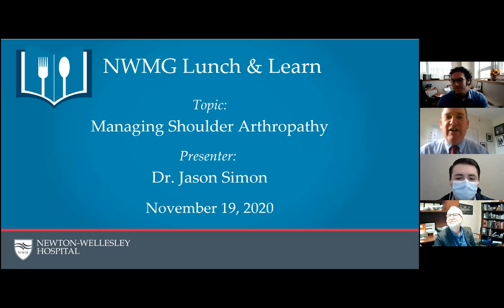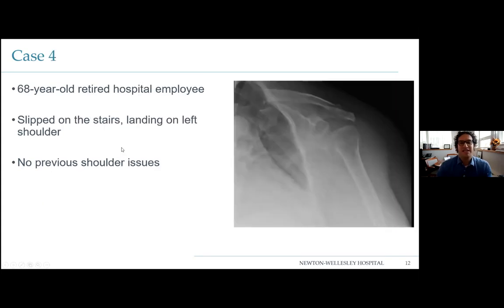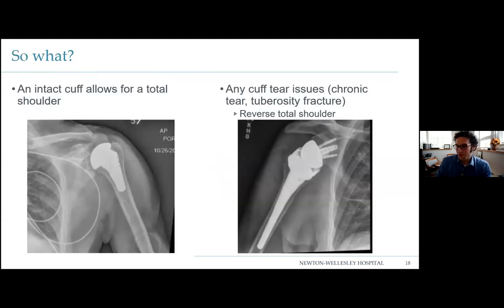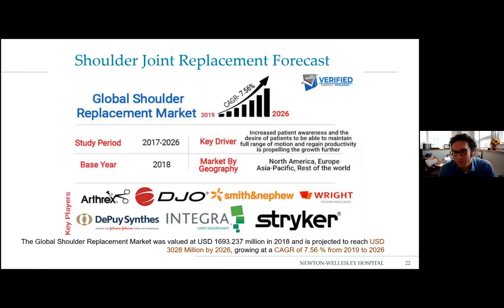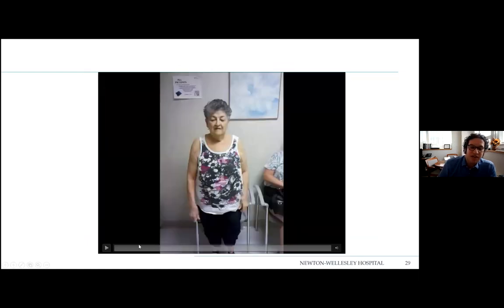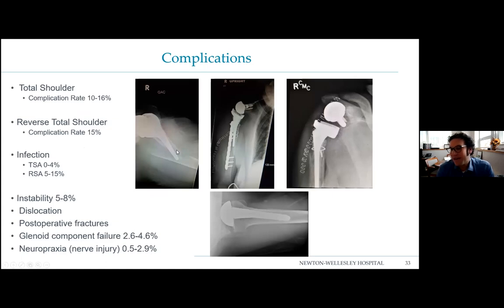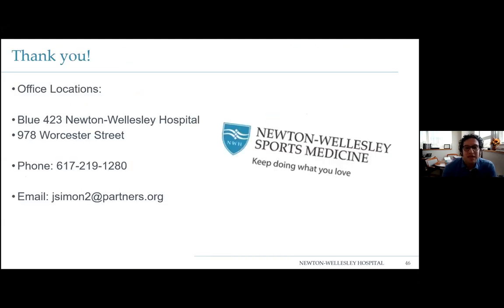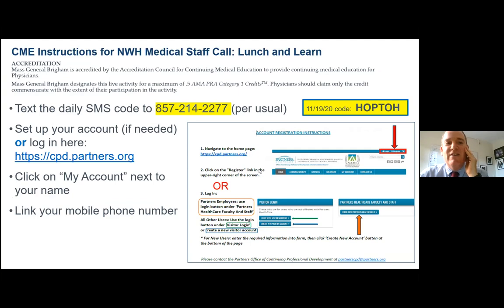Newton-Wellesley Medical Group Lunch and Learn: Shoulder Replacement